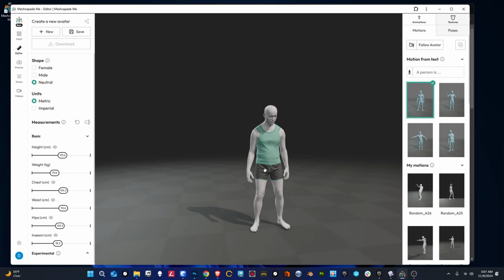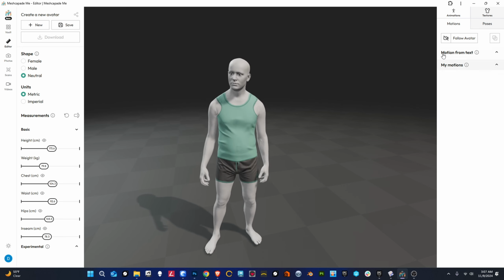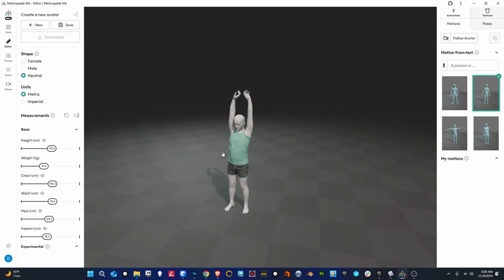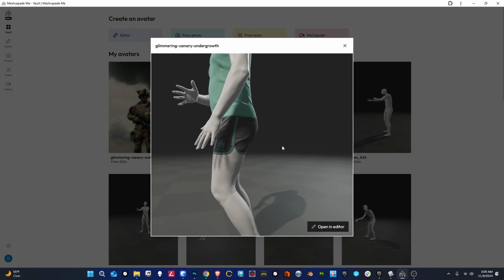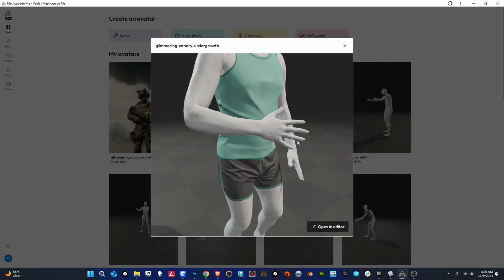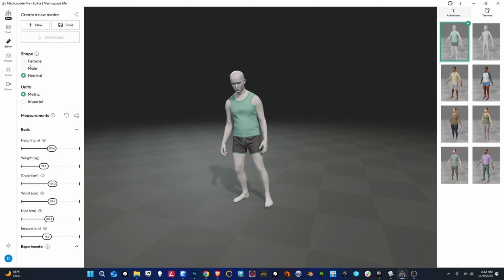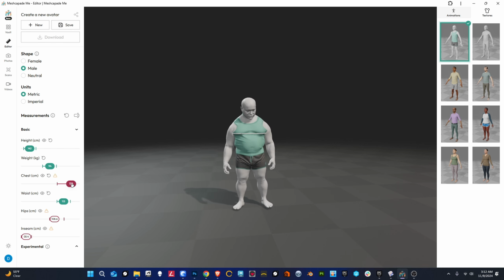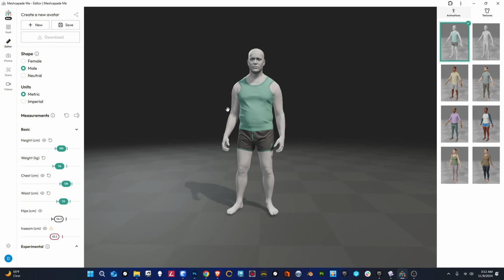🌟 Meshcapade Beta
🌟BIG up to all the new Sub's following, sincerely appreciate all of you!